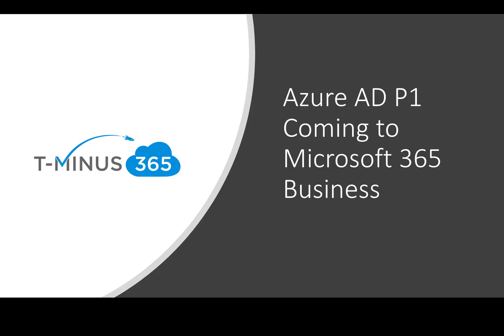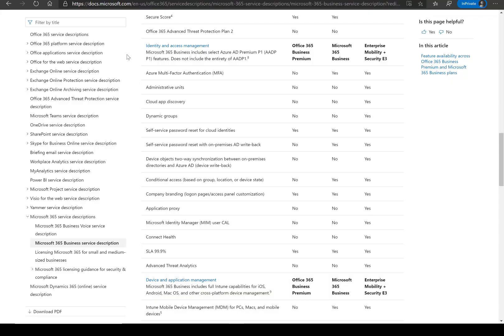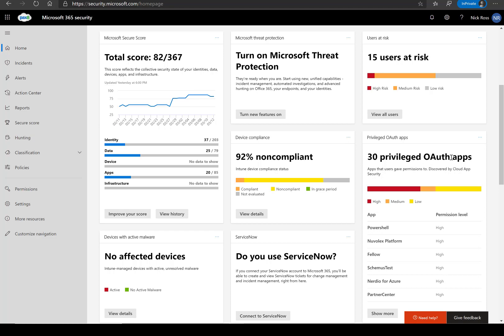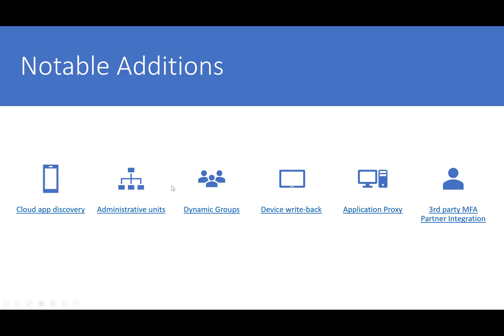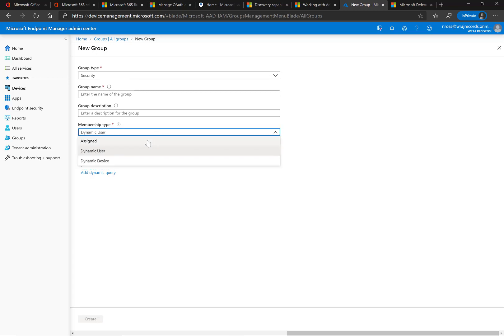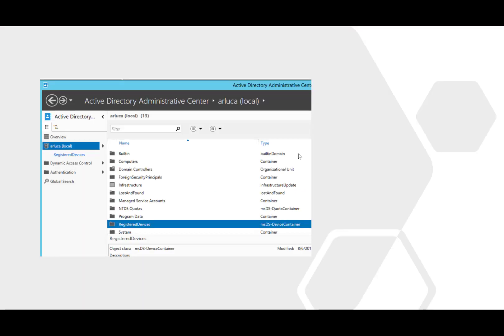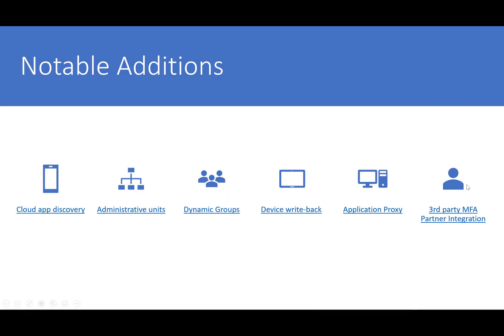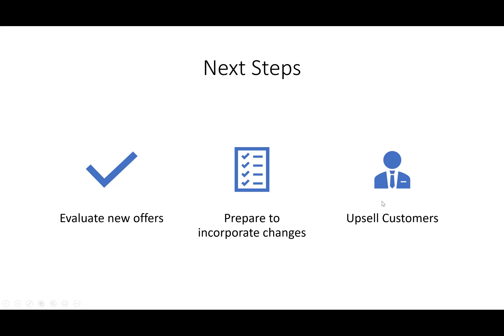Azure AD P1 coming to Microsoft 365 Business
Microsoft has recently announced the availability of Azure Active Directory Premium P1 for Microsoft 365 Business subscribers. Tenants with Microsoft 365 Business will see Azure AD P1 as early as April and the rollout will be completed by the end of June.  In this video, I describe the new features that will be available with Azure AD P1 and demonstrate the features I find will be most valuable.